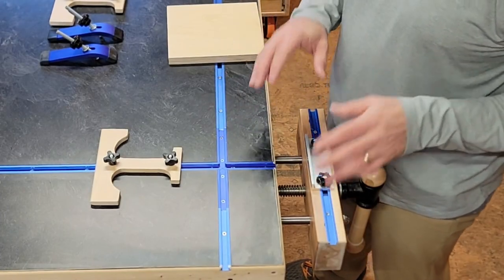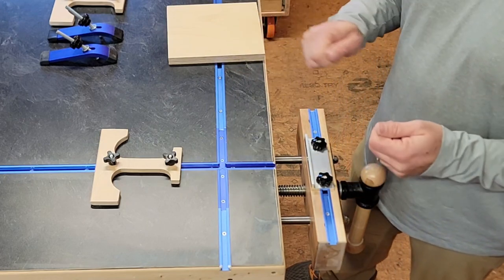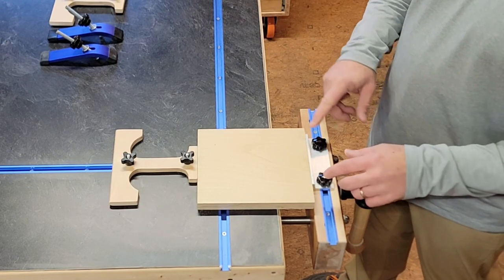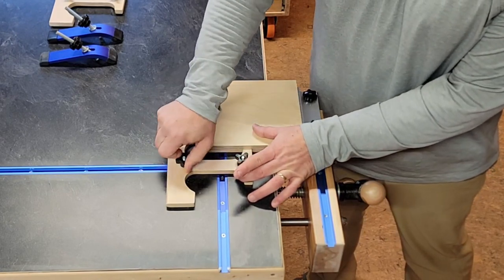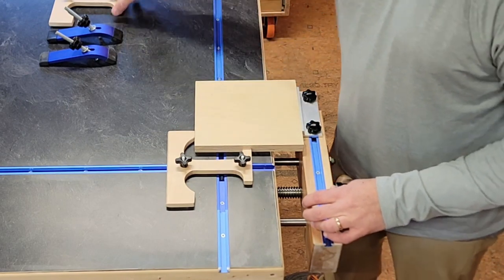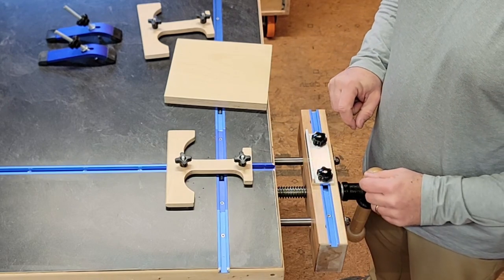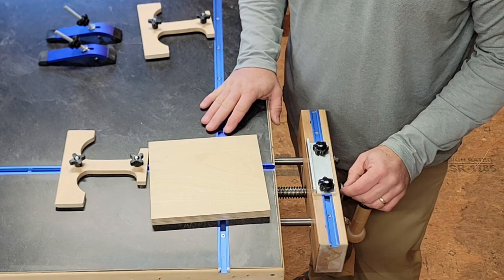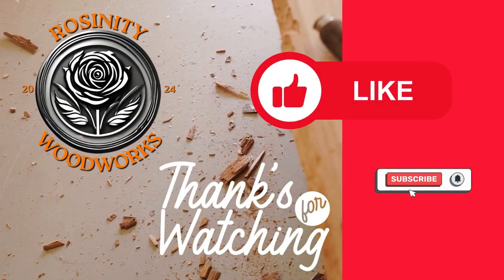Using T-Track on my Wood Vise has been one of my Favorite Upgrades to my Workbench.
I added a simple T-track to my wood bench vise, and I love it. I routed a 3/4" channel over top of the existing dog holes and inserted a T-track. It works like a charm!

If you are interested in the bench vise used, here's the link where you can purchase it online at Amazon (Amazon)